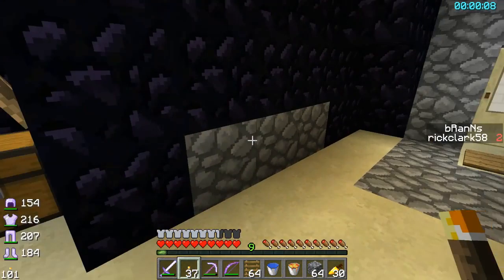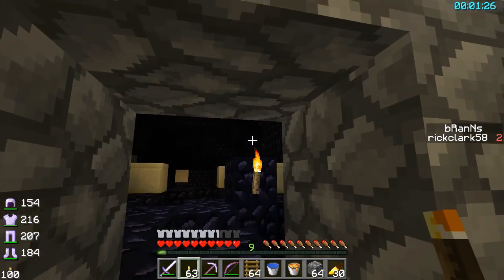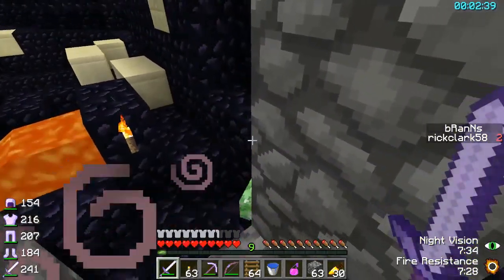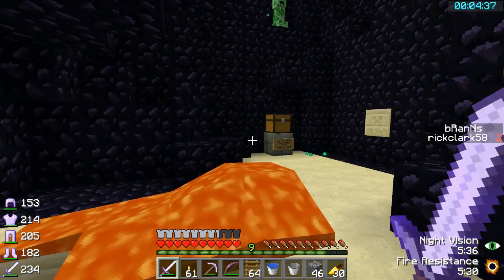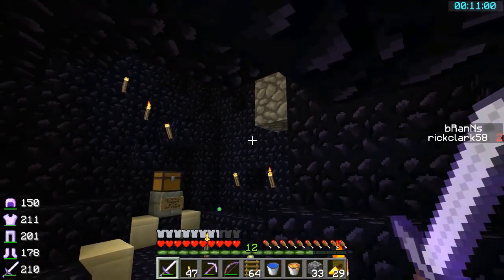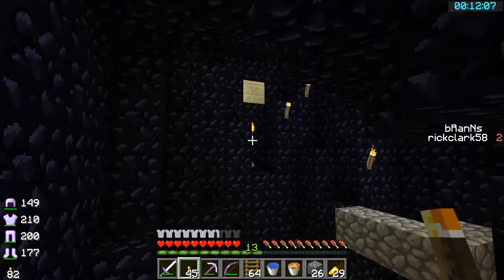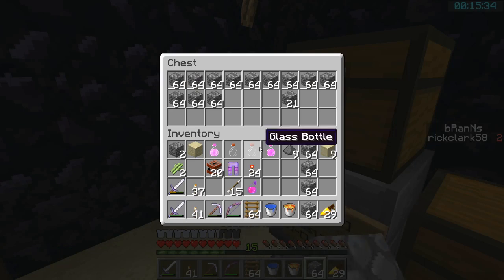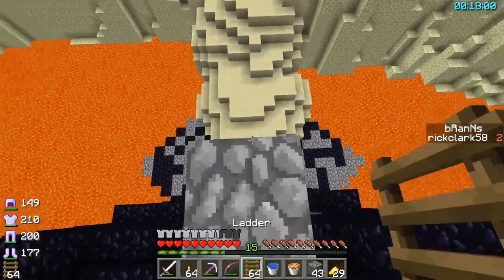bRanN's Mini-CTM Sandstone 17: Creeper Spires (Part 2)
I continue my assault on the final dungeon, Creeper Spires.